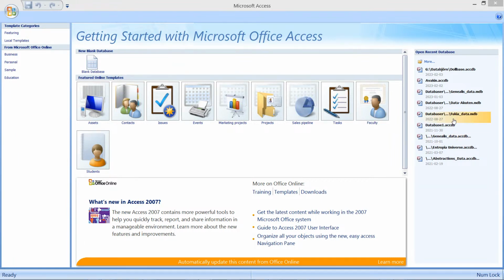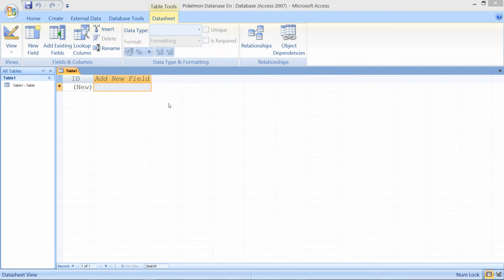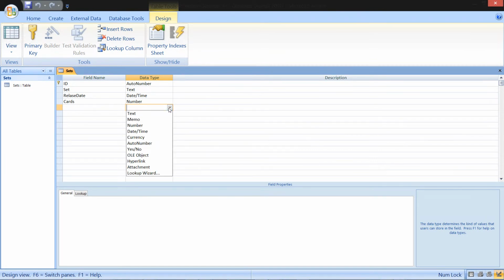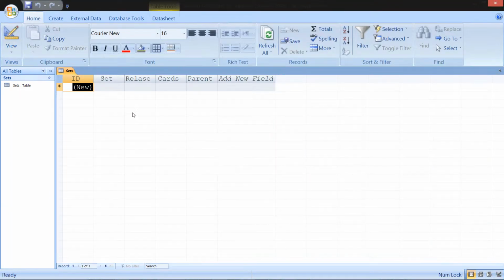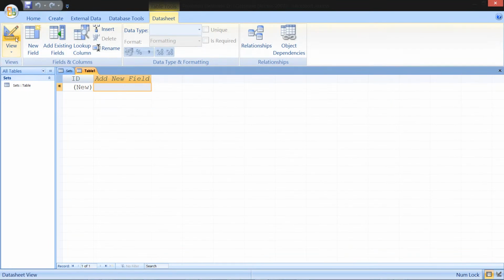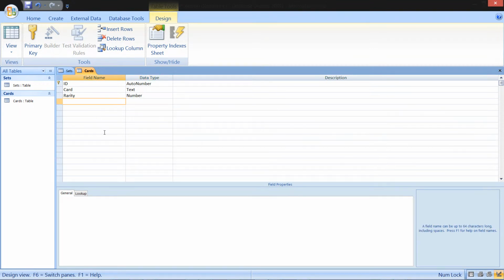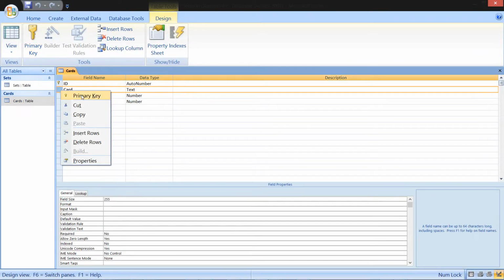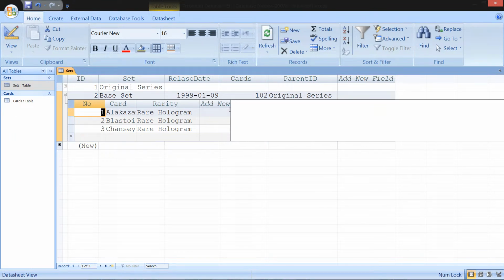Pokémon Database part one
First part of making a database for Pokémon card

Three more parts are planned
Part 2 Making input easier through questions and entering data otherwise then keyboard.
Part 3 Create tables with information about the cards.
Part 4 Create tables for accounting and economy connected to the cards.